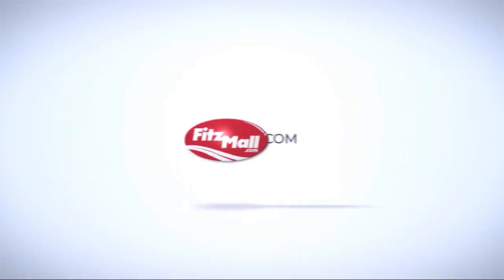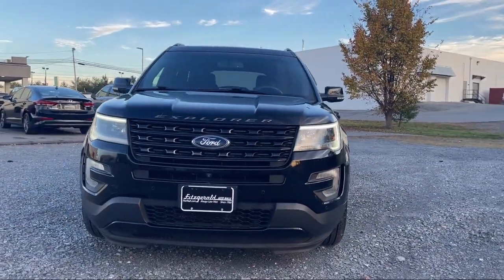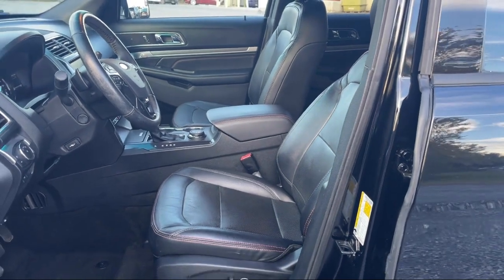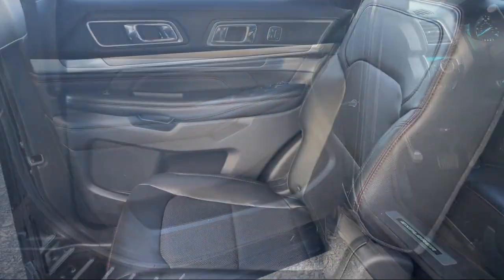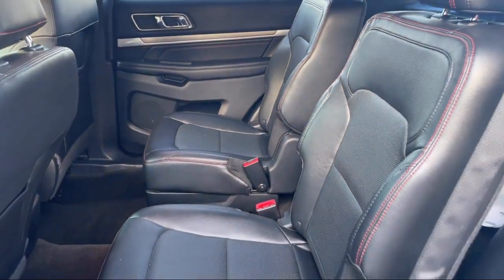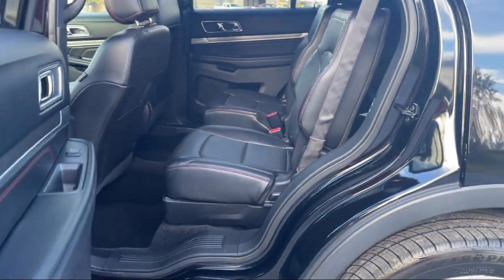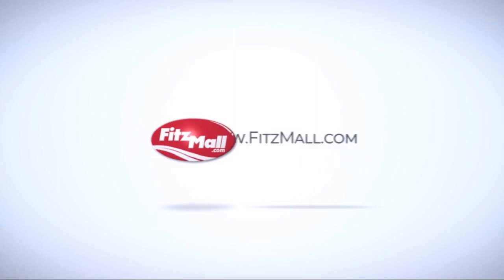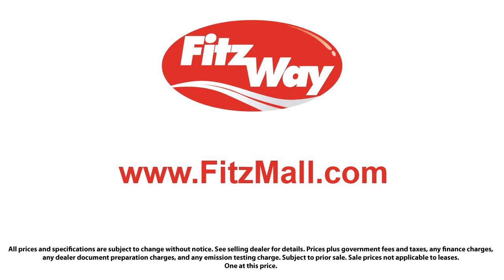2016 Ford Explorer 4WD 4dr Sport Fredrick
2016 Ford Explorer 4WD 4dr Sport - Stock Number: C214836B - VIN: 1FM5K8GT9GGB39961.